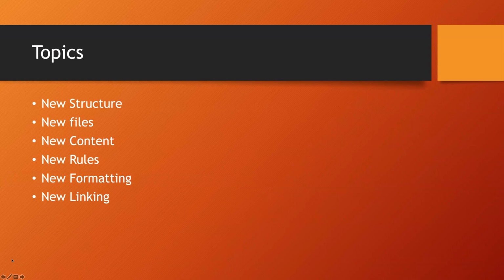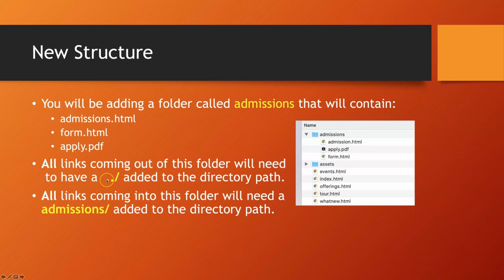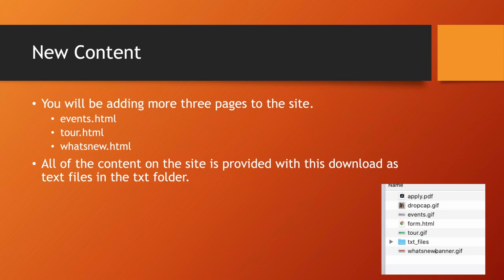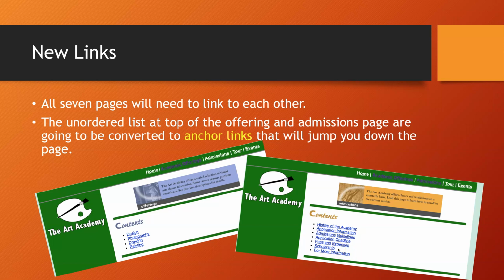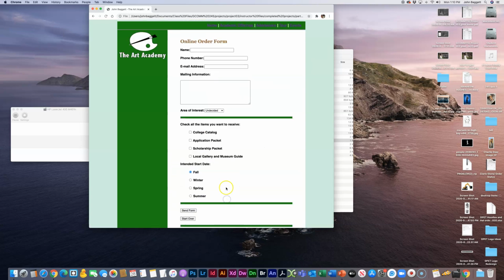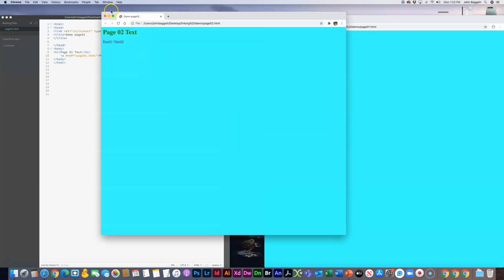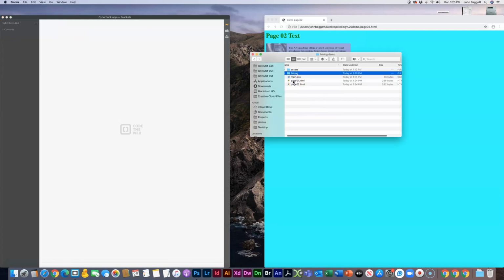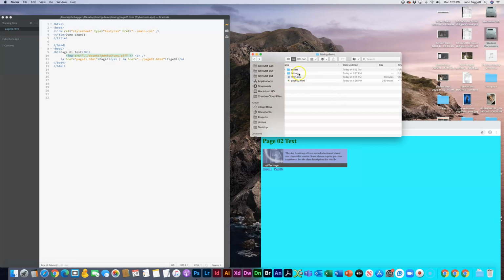GCOMM245 Project03 Part Video Lecture